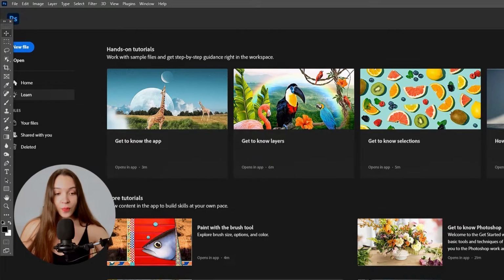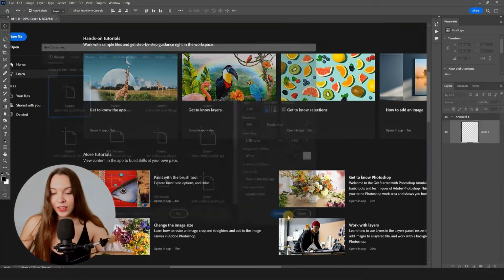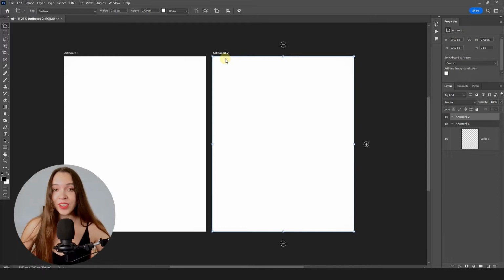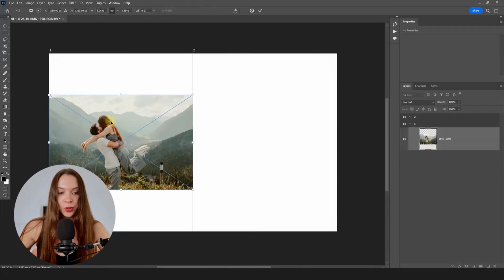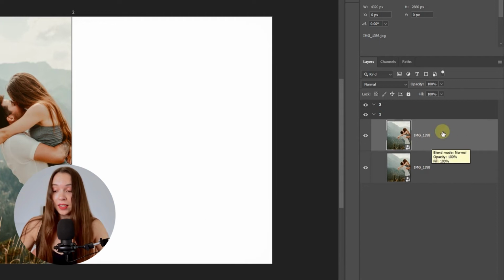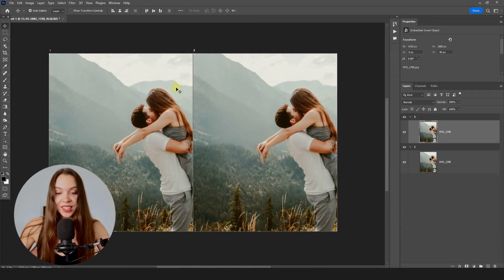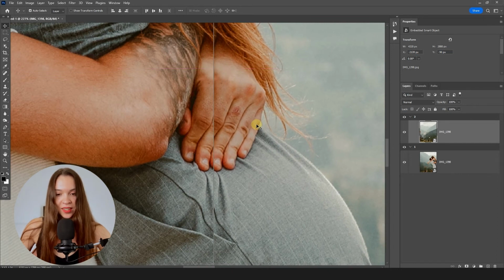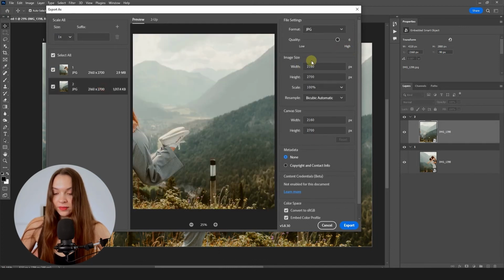DO THIS to Make Seamless Instagram Post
How to create seamless Instagram carousel collages and posts using Photoshop. If you've ever wondered how to make your Instagram posts flow beautifully from one to the next, this video is for you!

In this tutorial, I’ll walk you through the steps to make seamless Instagram posts and seamless Instagram swipe posts that really stand out.

Catch timecodes for comfortable navigation:
00:20 - Prep for seamless Instagram post
00:40 - Best dimensions for seamless Instagram post
01:00 - How to create seamless Instagram carousel collage
01:18 - Creating Seamless Transitions
01:50 - Transition Hack
02:20 - Smooth transition in seamless Instagram swipe post
03:20- How to export photo for Instagram Post
03:40- Join me!